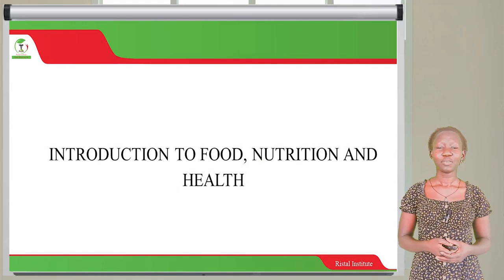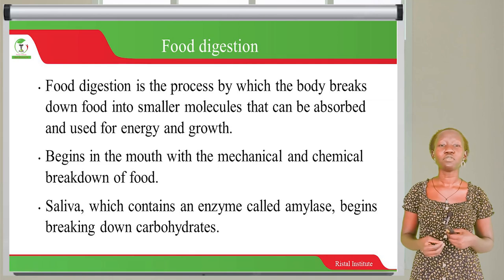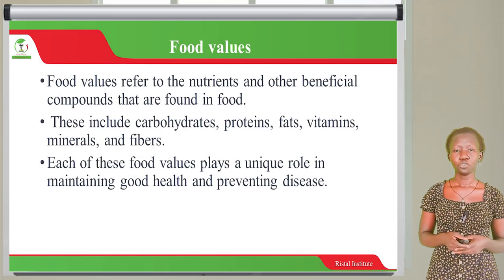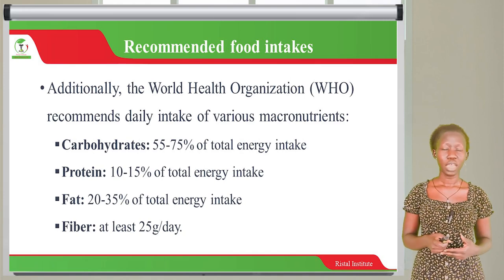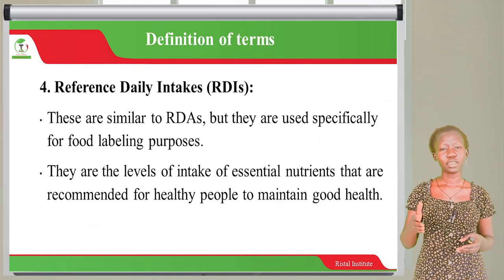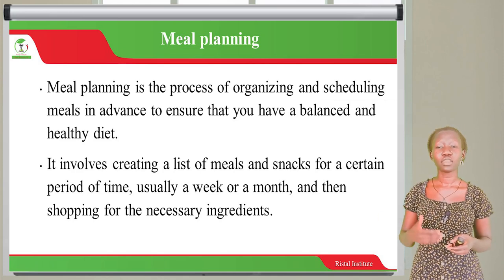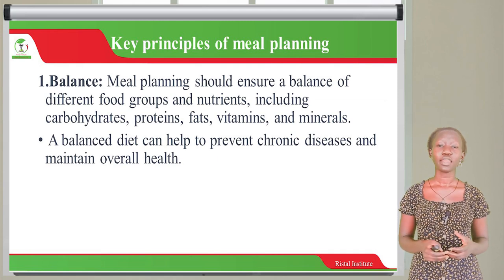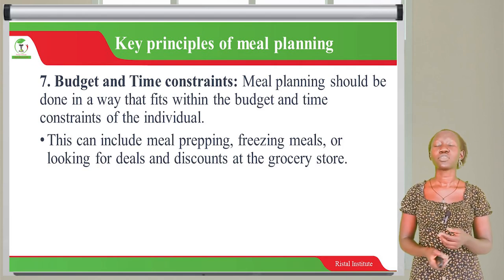Introduction To Food Nutrition Lecture 1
Module Name: Introduction To Food Nutrition
Topic:Introduction To Food Nutrition Lecture 1

Ristal Institute is registered as a nonprofit online academic institute by the Central Equatoria State Ministry of Education and the Relief and Rehabilitation Commission under the National ministry of humanitarian Affairs. We are in the process of registration with the national Ministry of Higher Education, Science, and Technology.